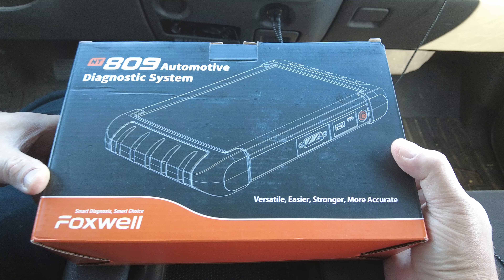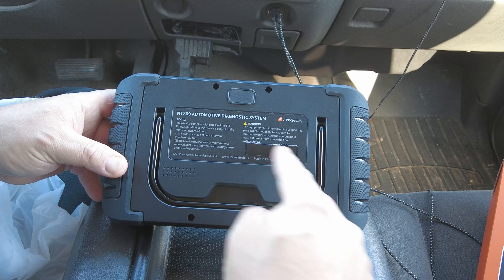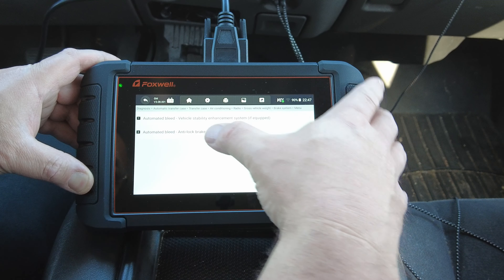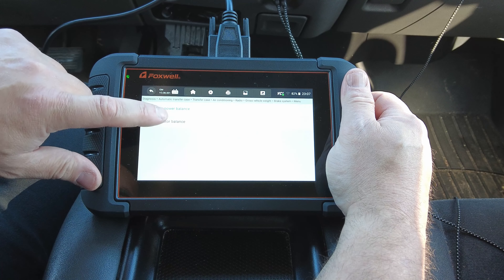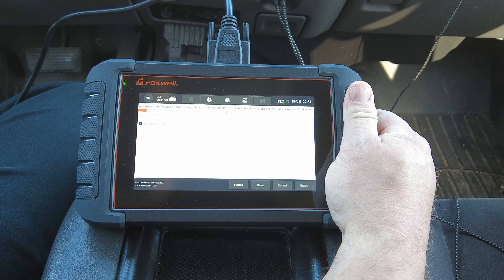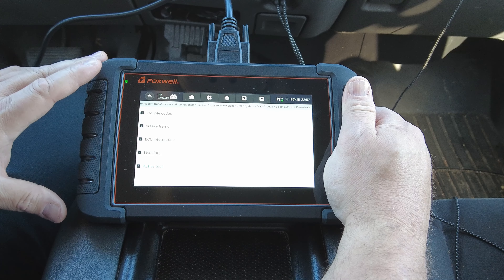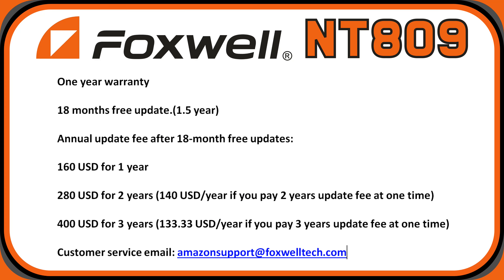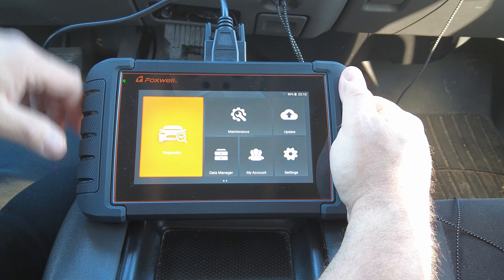Foxwell NT809 Scan Tool Review. Automotive OBDII Scanner With Bidirectional Control, ABS Brake Bleed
The scan tool can be found here: (Amazon link)

A review of the Foxwell NT809 automotive diagnostic scan tool.  This is a mid-level, pro grade scan tool with bidirectional control (also called actuation tests) that will pretty much handle about 99% of things that you could need to repair your own vehicle.  It is very well built, it has a nice bright touch screen, with a kickstand on the back, and it’s very intuitive to use.  If you can operate a modern day smartphone, then you should be able to easily operate this tool. The included, printed owner’s manual is very well written, easy to read, and includes definitions for all abbreviation that are found on the scan tool.  This is handy for users who may not be familiar with all the abbreviations and/or acronyms used in the auto repair world.  This Foxwell NT809 scan tool comes with a hard formed canvas case with a handle, the scan tool itself, the OBDII cable, the charger cable with USB-A to USB-C, owner’s manual, and quick start guide.

I did notice the OBDII cable is a tad shorter than I would like, but inexpensive OBDII extension cables can be found all over the internet.  In fact, I believe all corded OBDII scan tools could benefit from an extension cable regardless of how long the included cable may be.  This way you can easily move about the vehicle while staying connected during auto repairs.  Also, I noticed the tool does not come with a power brick (charger).  Again, not a big deal because by now, most people probably already have a bunch of these laying around from other devices….  But I still feel it should’ve been included with the tool.

Bottom line, I’ve used many different brands and models of automotive scanners. This tool seemed very well built and very easy to use. The software was intuitive and functioned smoothly. If you’re in the market for a mid-level pro grade scan tool with bidirectional control, be sure to put this one on your consideration list.